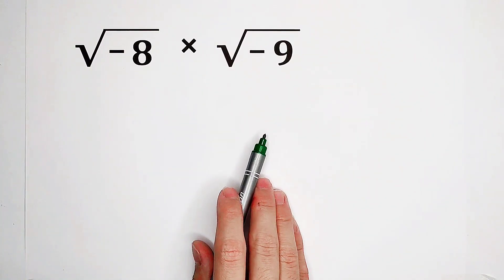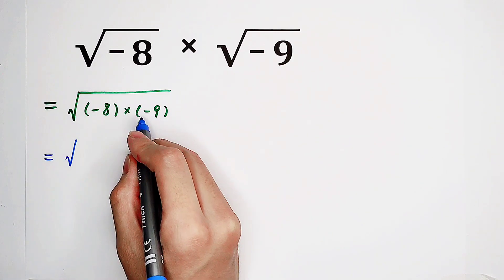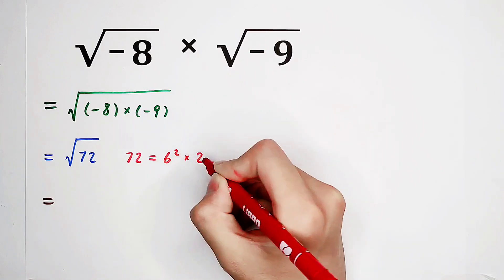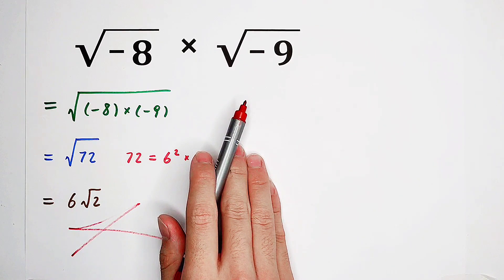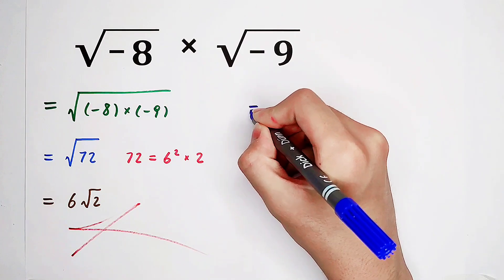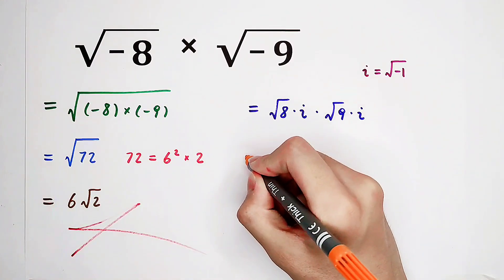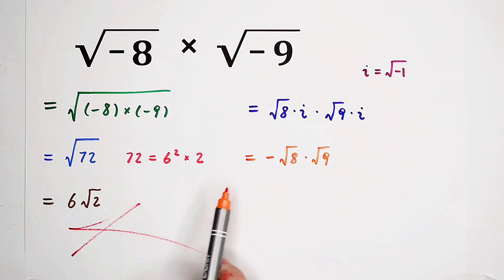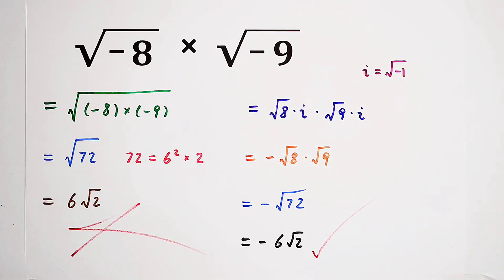Calculate, 99.99% Get This WRONG!!!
Can you solve this calculation problem? Watch the video and find out the answer!